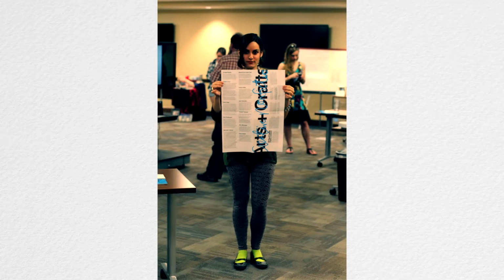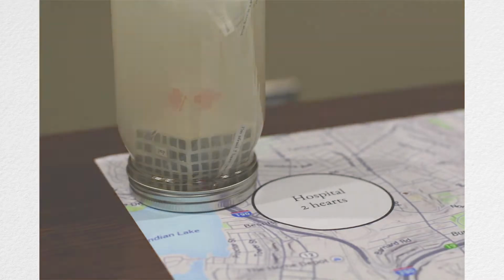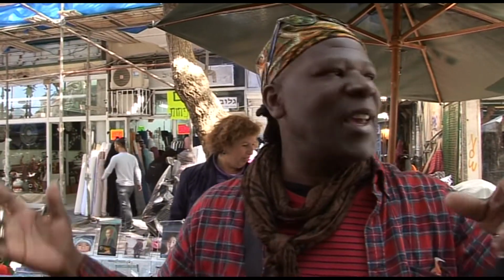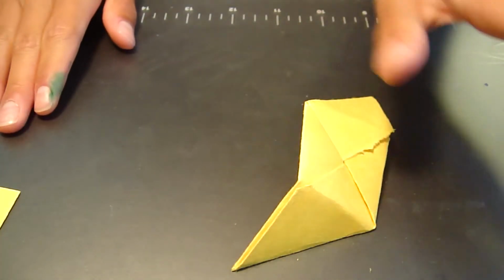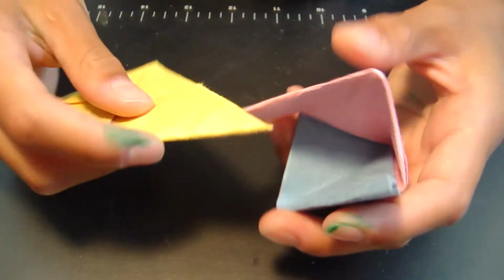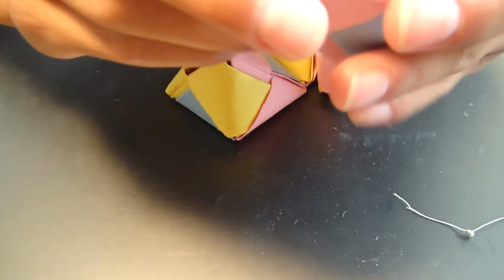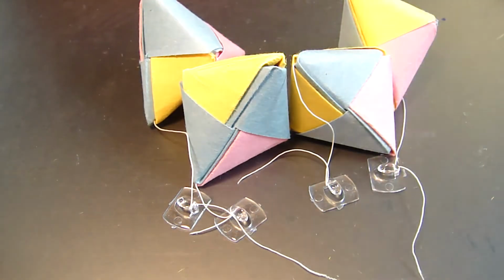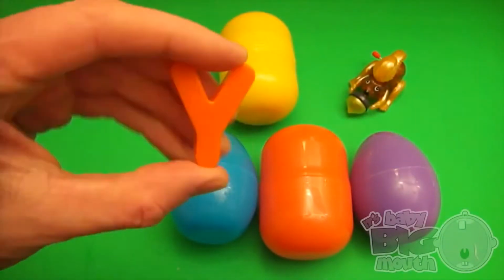Awesome Easy Craft Ideas - Nice Craft Gift Ideas - Craft Hobbies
arts and crafts for toddlers to do at home